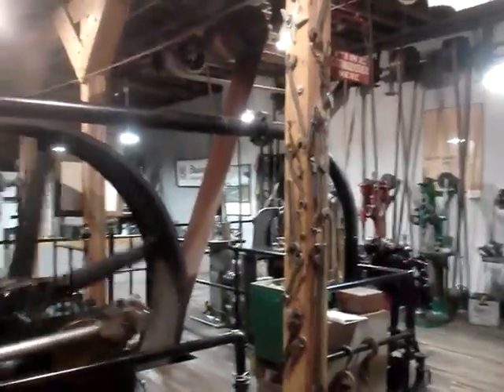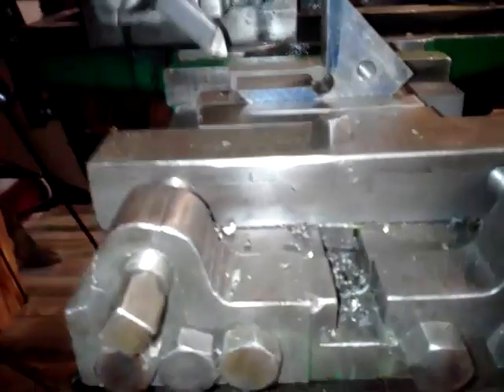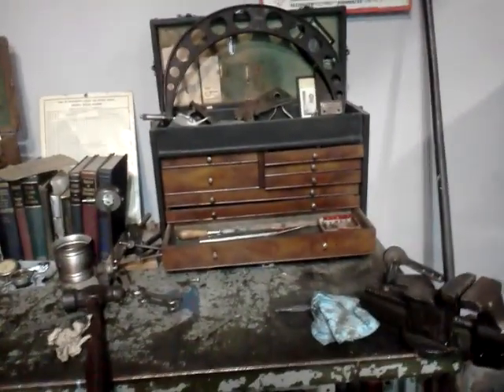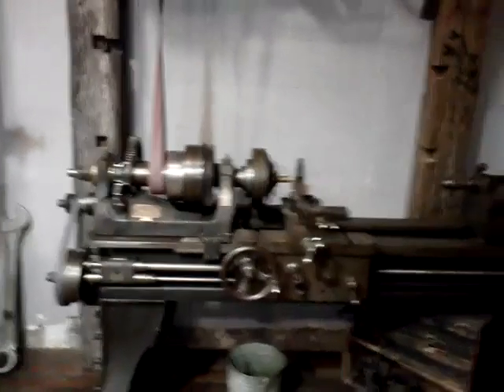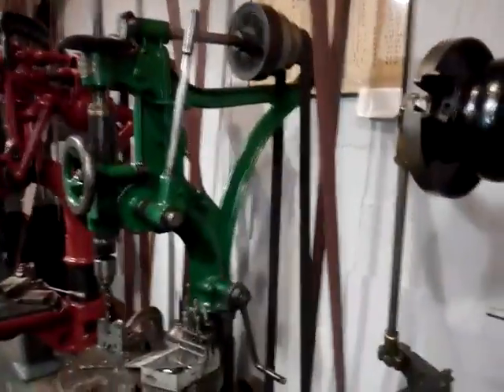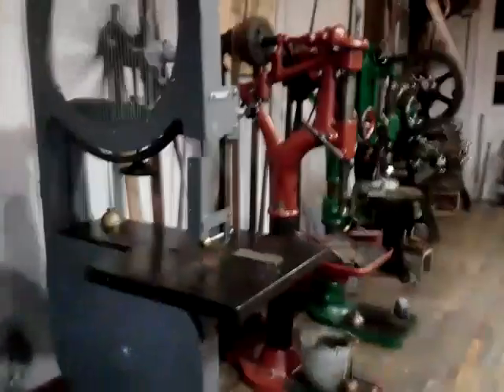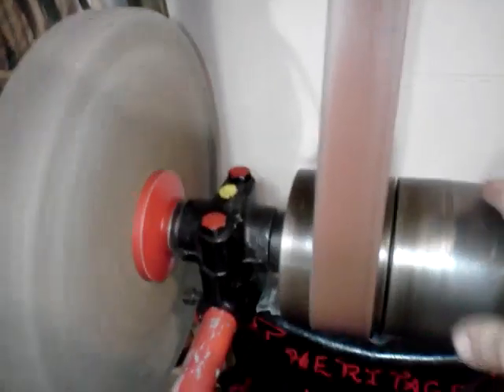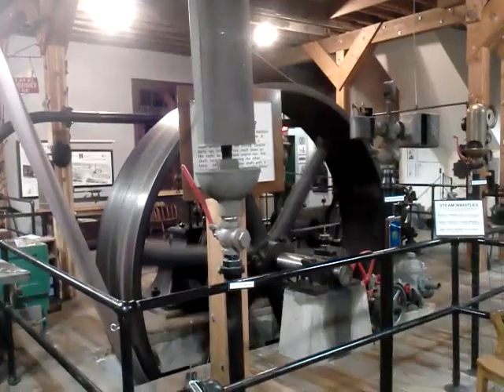A walkthrough the heritage machine works.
A quick walk through heritage machine works.  A lineshaft machine shop in the muskegon heritage museum.  All machines are 100 years old, all operating condition and used to cut metal.. Most equipment was used in different factories in town.  A must see for gearheads for miles around..